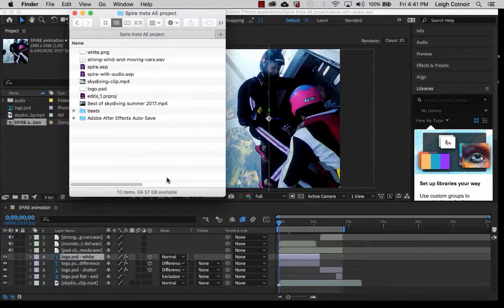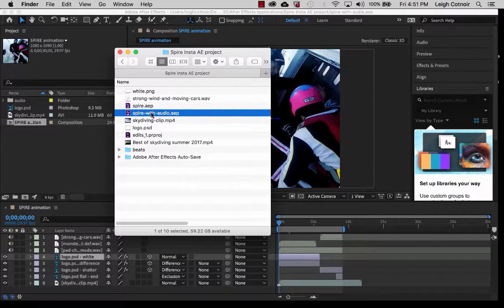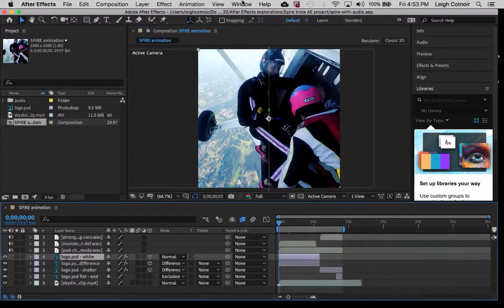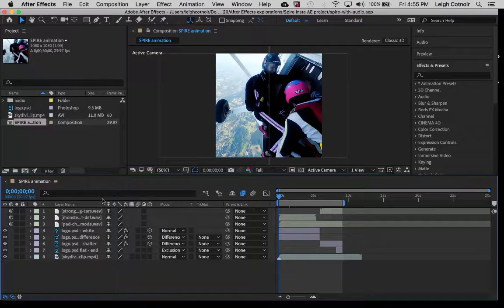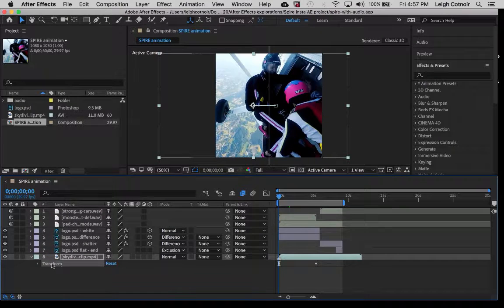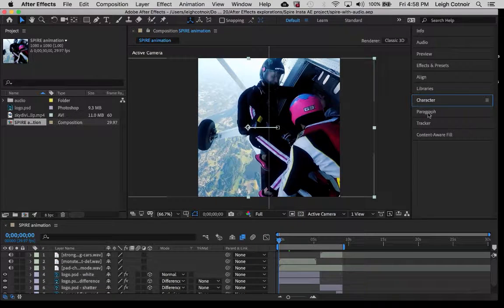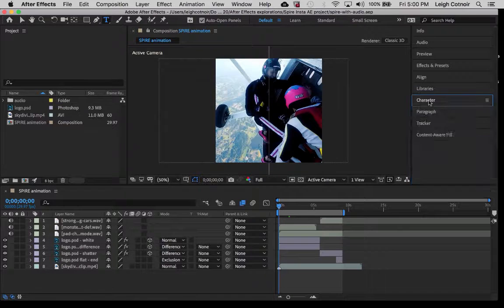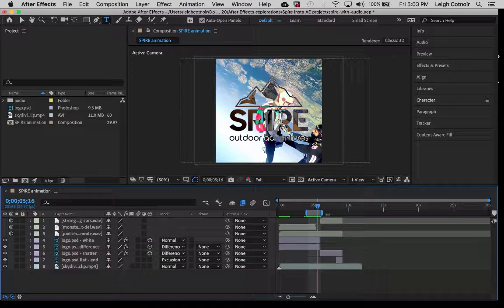02 After Effects - Intro to AE Interface